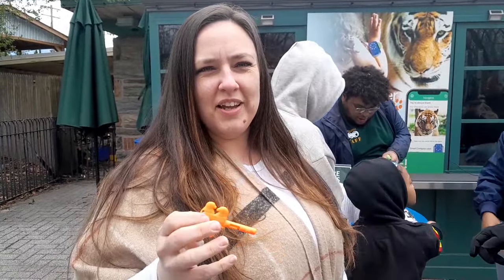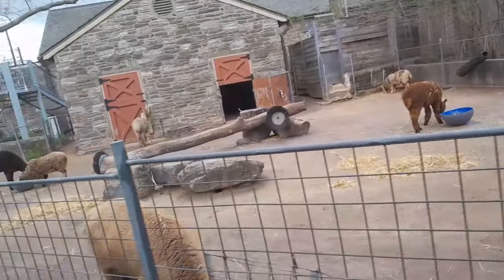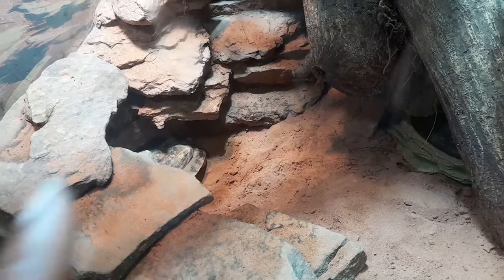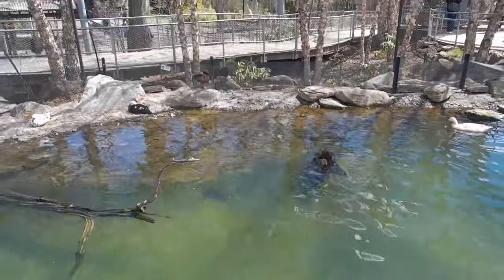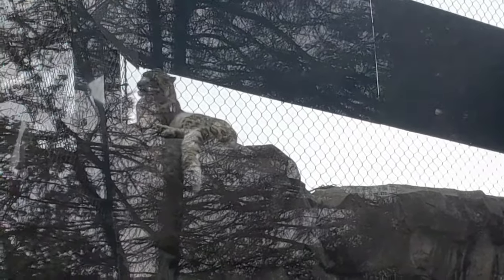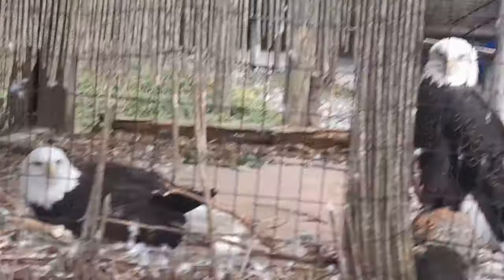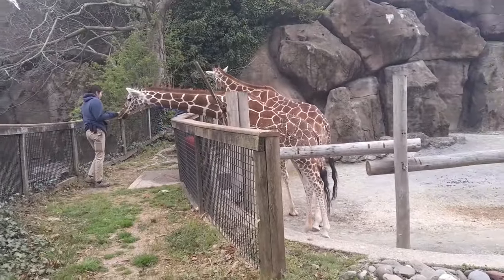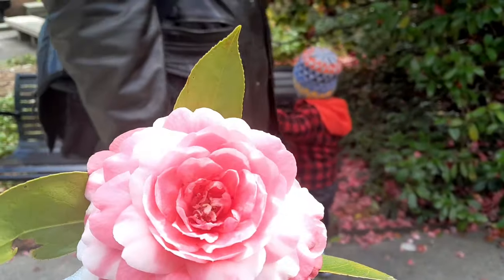Philadelphia Zoo 🇺🇸 Spend the day with us enjoying the wildlife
So many animals on display, it was incredible